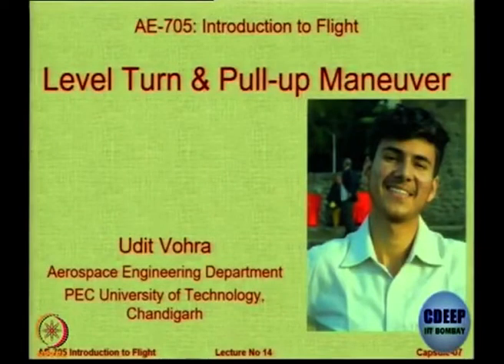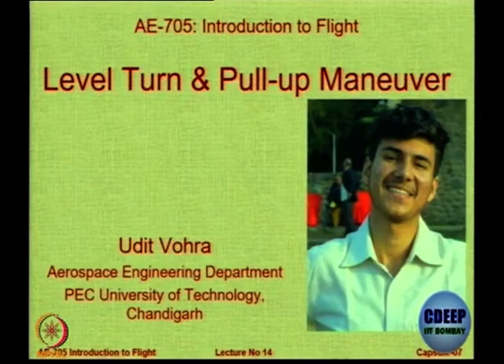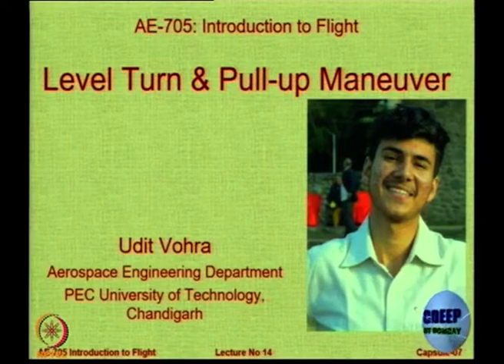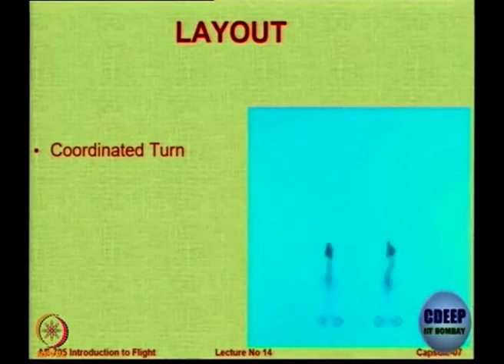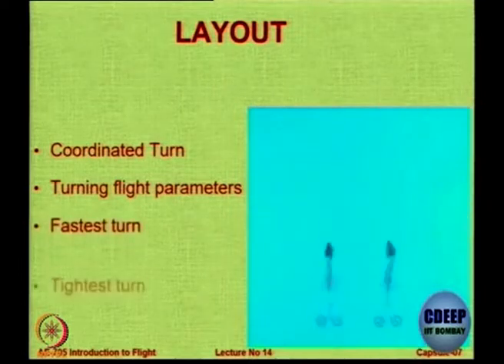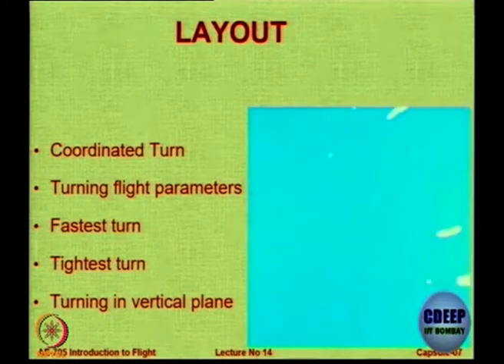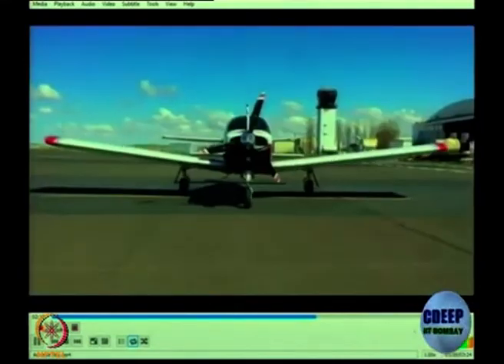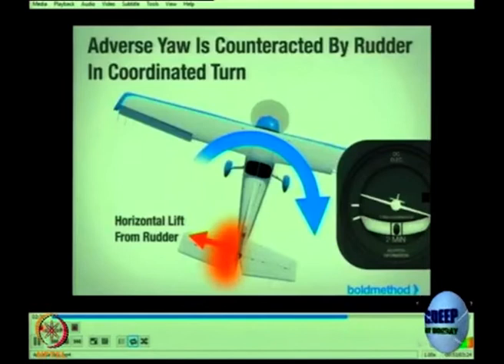Lec 46: Introduction to Turning Flight